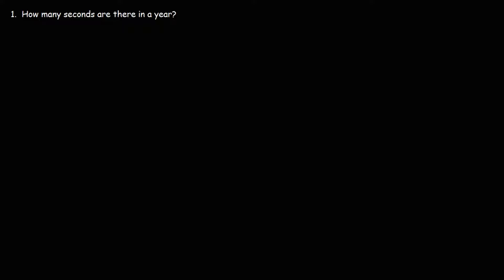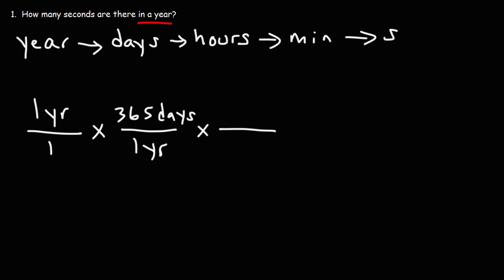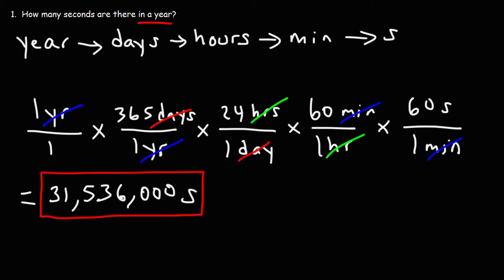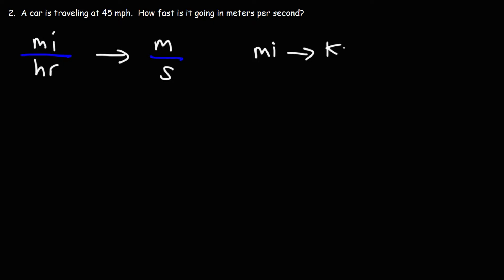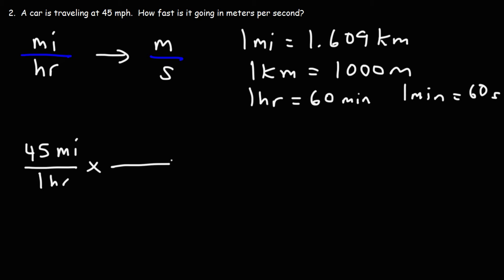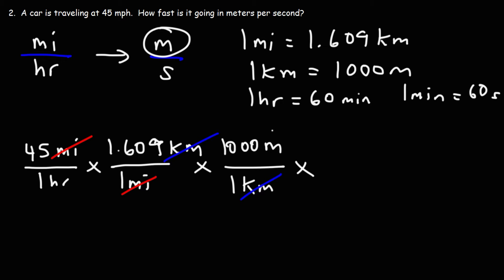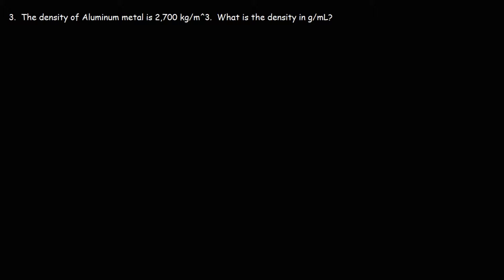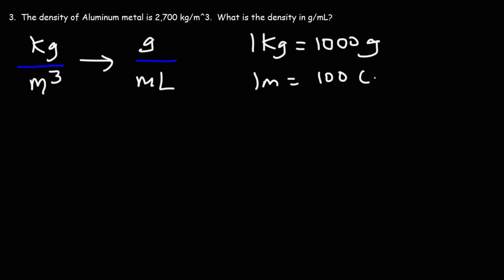Dimensional Analysis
This math video tutorial provides plenty of practice problems on dimensional analysis.  Examples include converting years to seconds, miles per hour to meters per second, kg/m^3 to g/mL, square inches to square feet, and pages to hours.